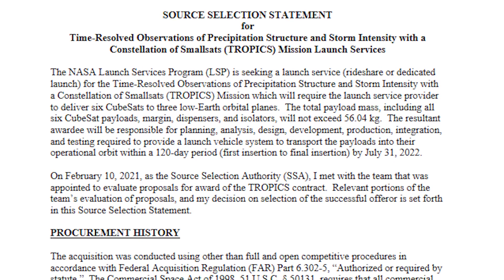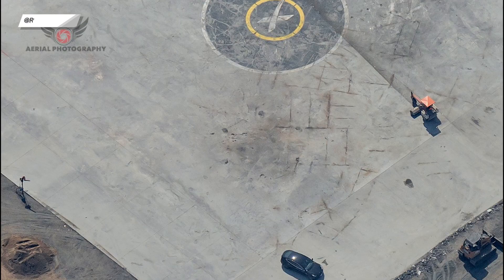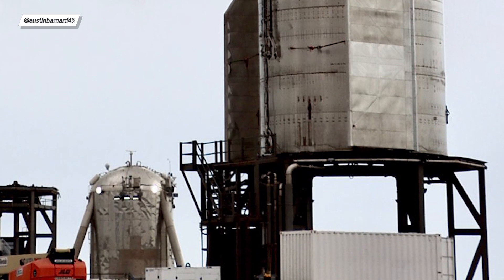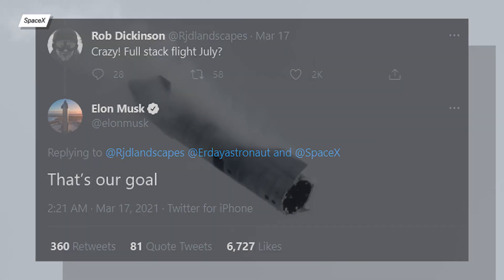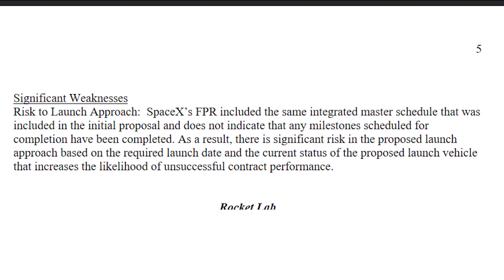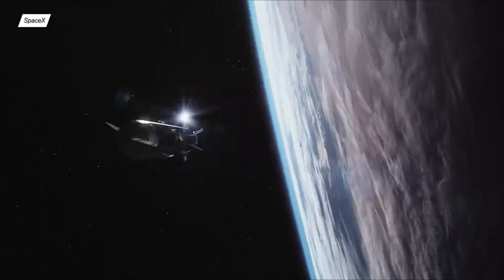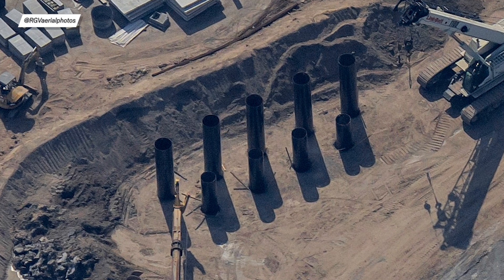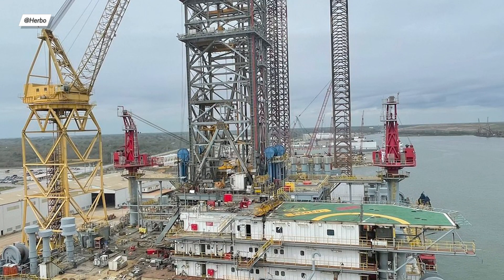Will Starship Reach Orbit by July? First Starship Mission? - Starship Updates #1 🚀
Table of contents:
00:00​ - Intro
00:33​ - SN10 Flight Recap!
02:05​ - Static Fire SN11! + Wen Hop?
03:28​ - First Orbital Flight in July?
04:58​ - First Starship Mission?
06:28​ - Videos from High Bay + BN1
07:46​ - Prototype Legs
07:49​ - Mysterious Construction 1
08:50​ - Mysterious Construction 2
09:15​ - SN7.2 Test Campaign Finished?
09:54​ - Other News
10:32​ - Outro